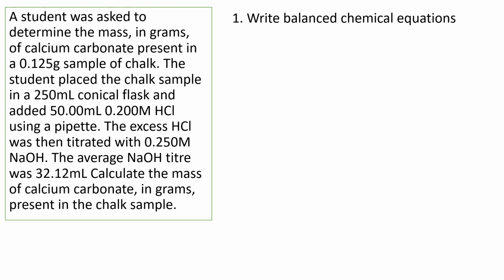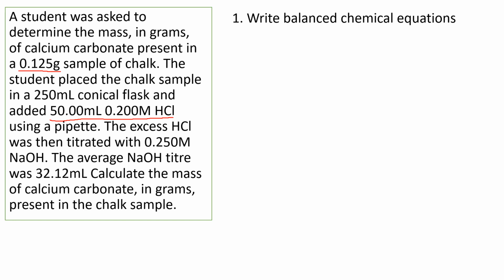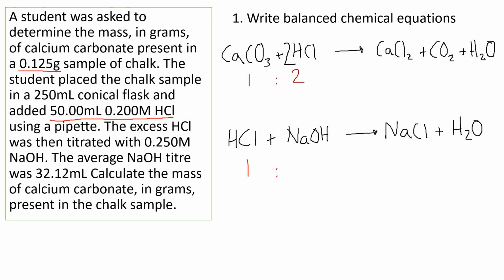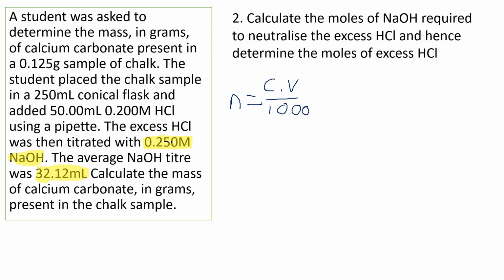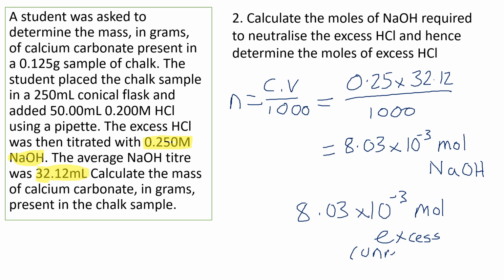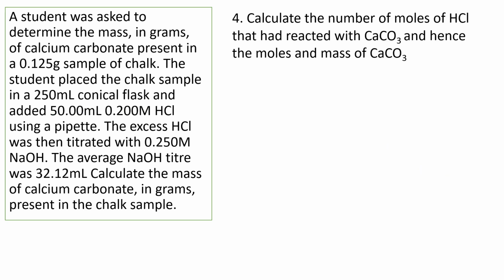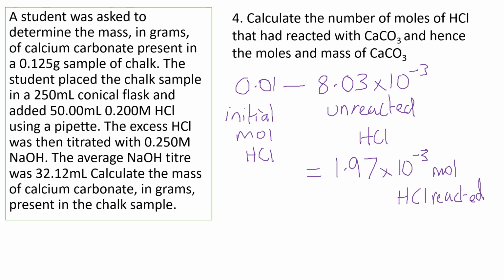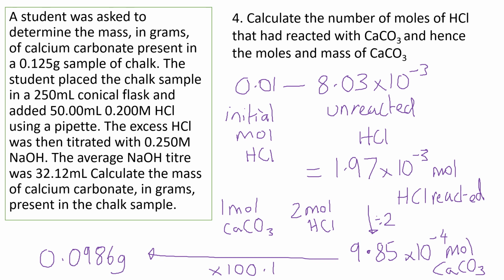Back Titrations | A Level Chemistry | Dr James Vile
This video goes through a back titration in a step by step fashion to determine the percentage of calcium carbonate in a chalk sample.